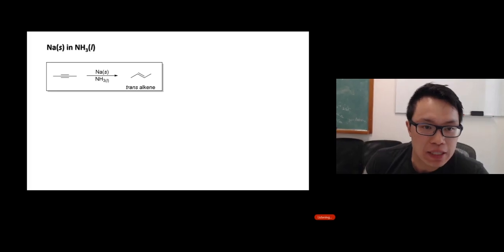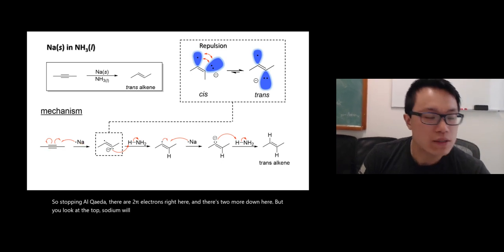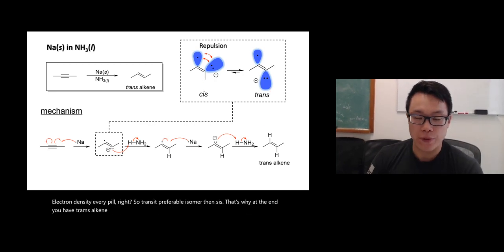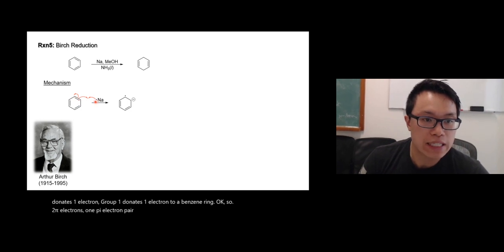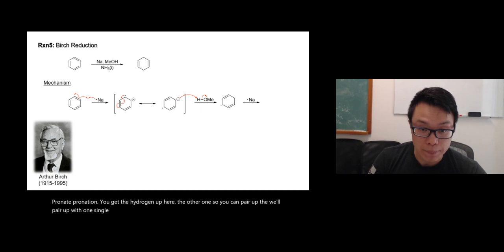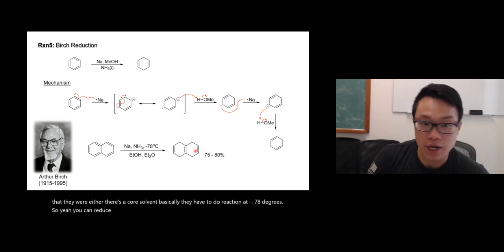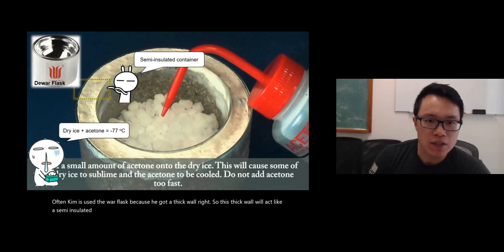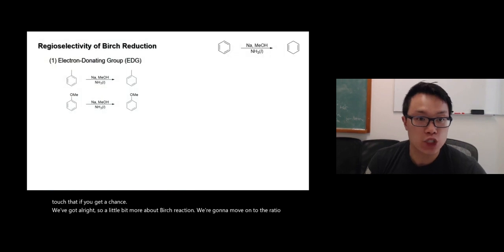Organic Chemistry 2 - Ch17.18 - Birch Reduction